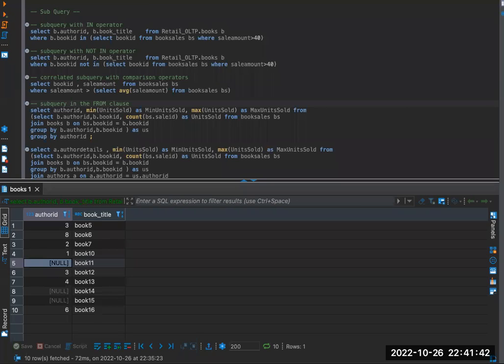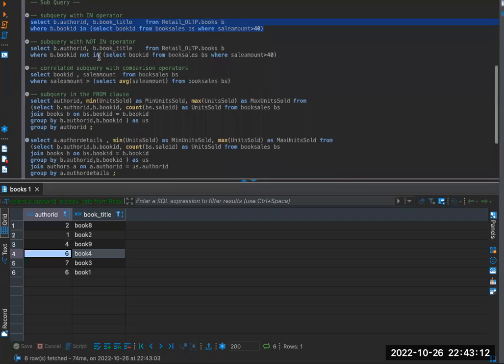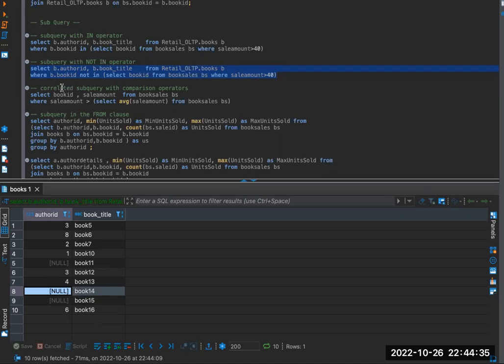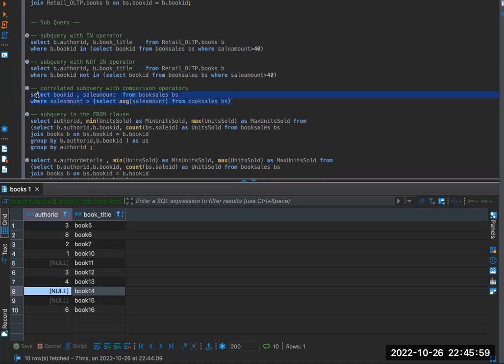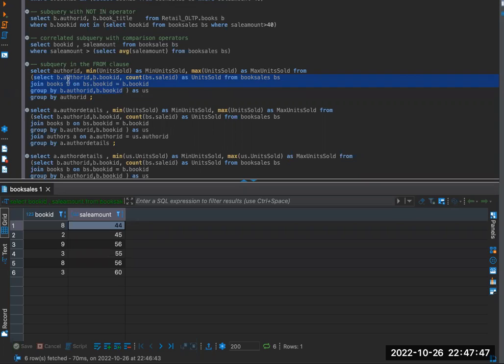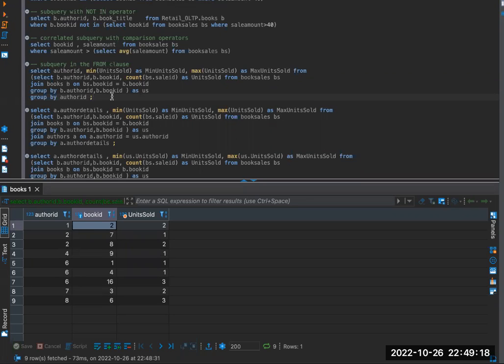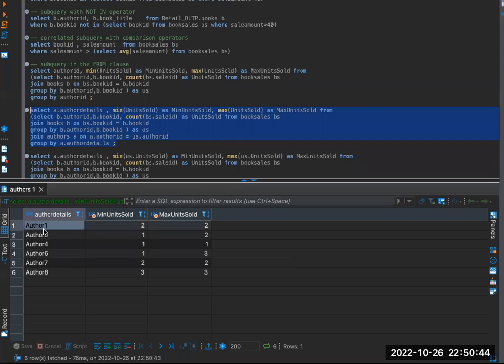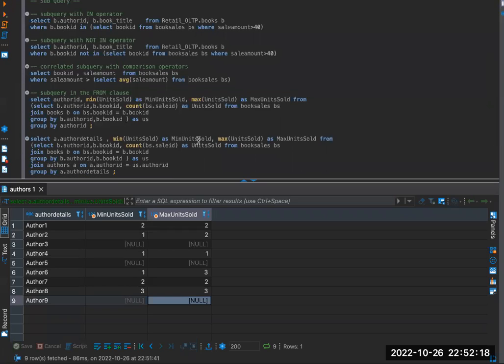How to write Subquery in MySQL, For SQL Developers correlated subquery with comparison operators